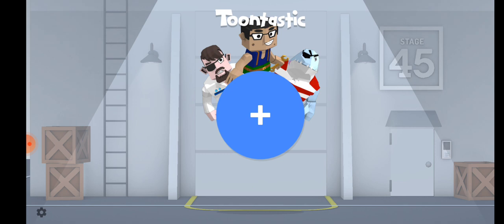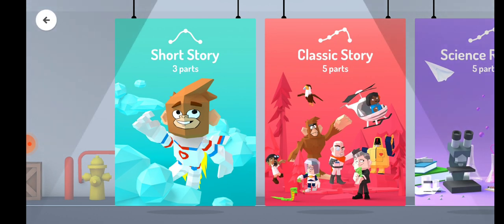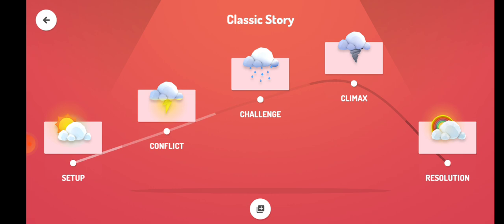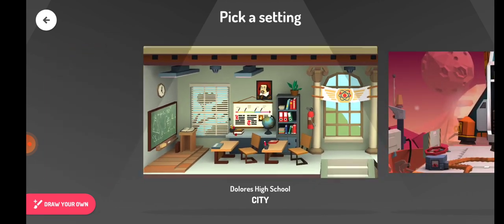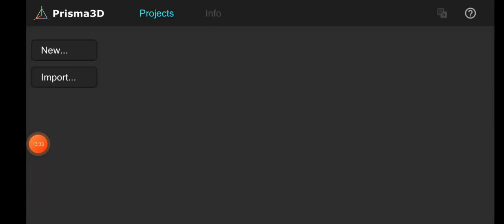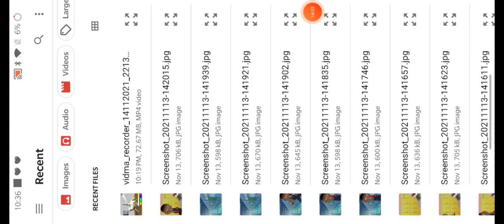Sorry for not posting hopefully this makes up for it